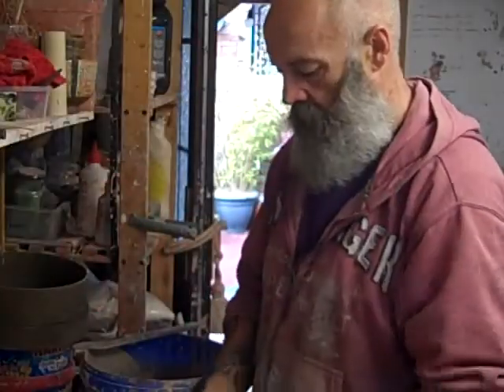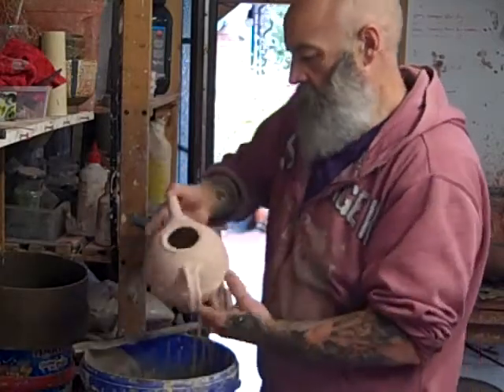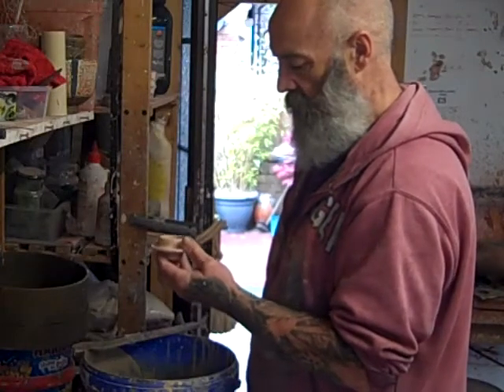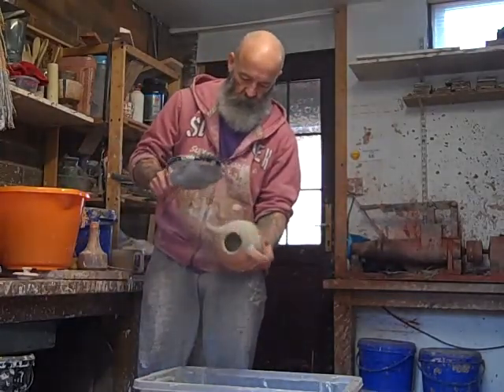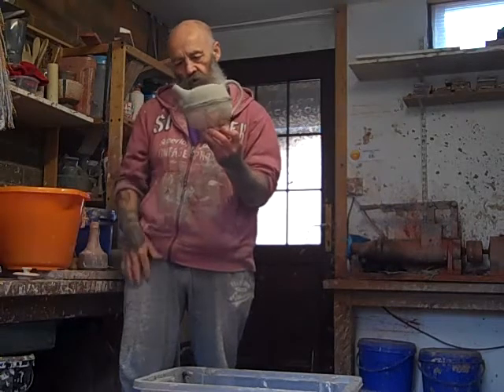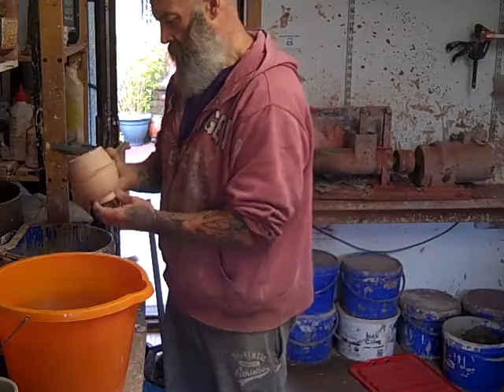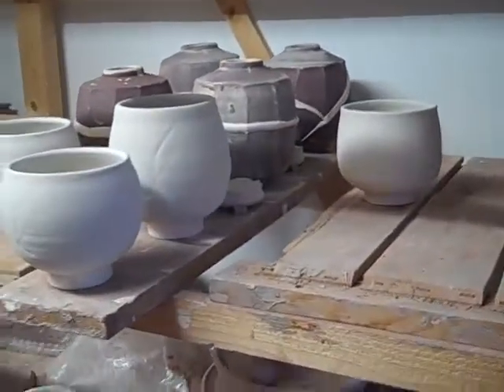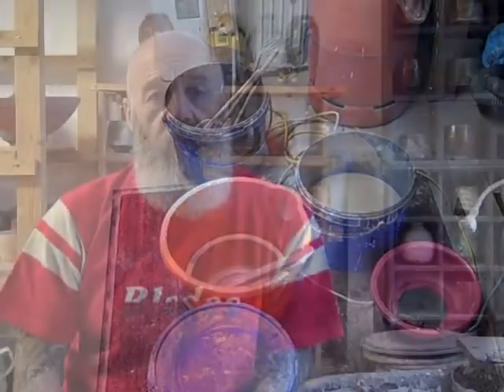coping with corona video diary day 37 glazing